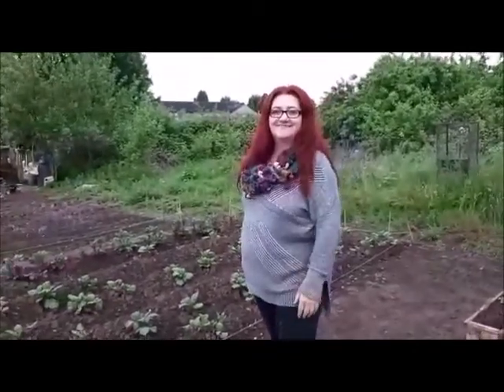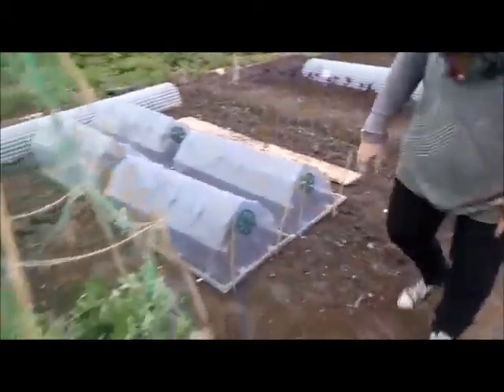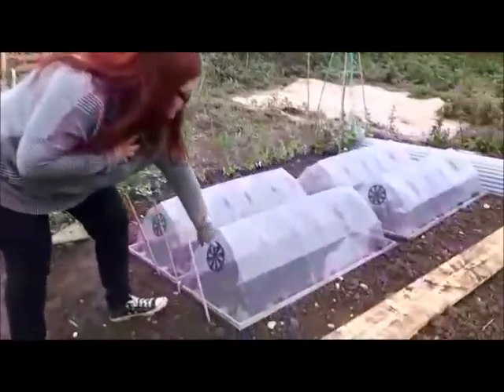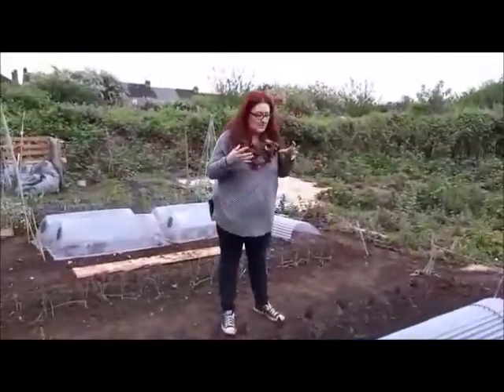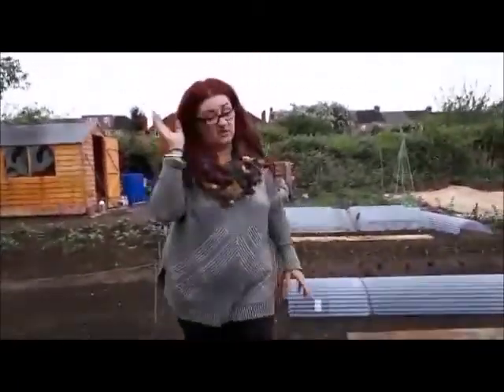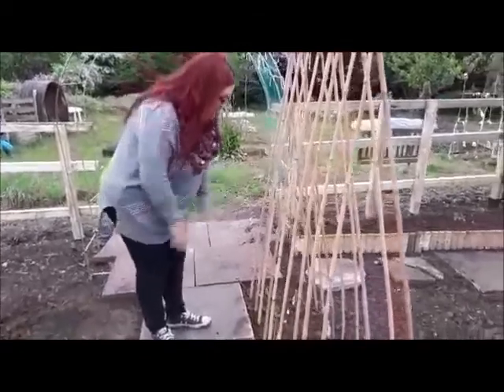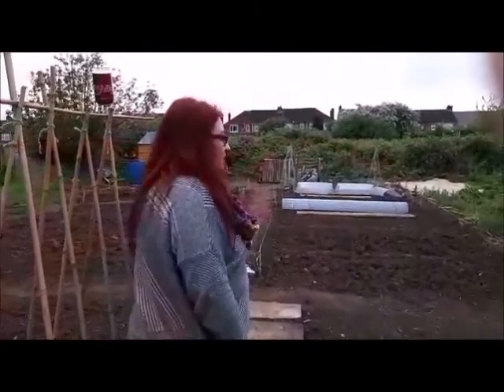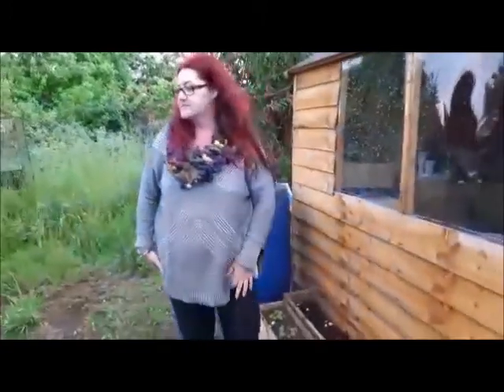Allotment Mid-May progress report